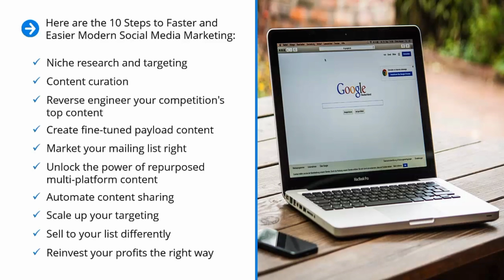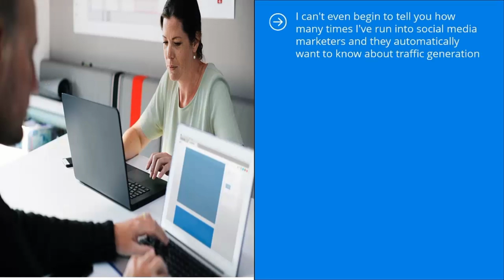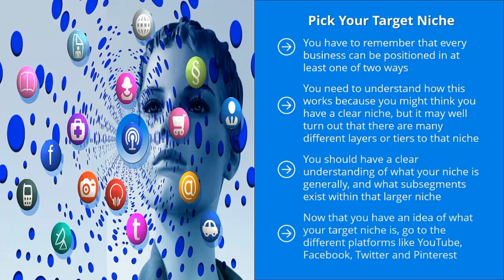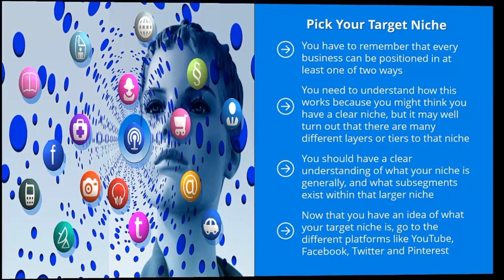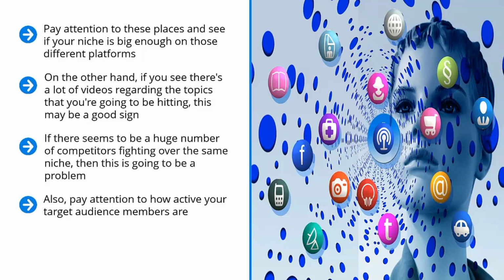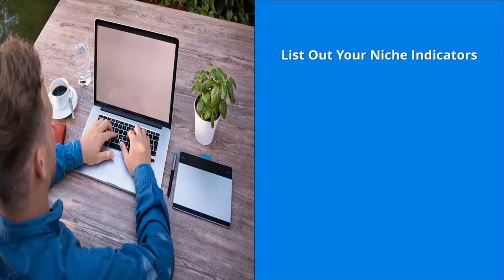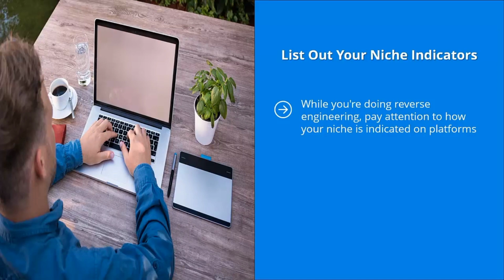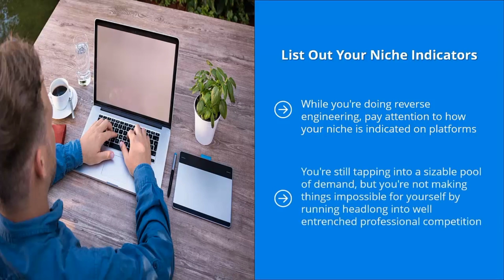10 steps to Faster and Easier modern social media marketing 🔥🔥Part#=4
10 steps to Faster and Easier modern social media marketing 🔥🔥Part#=4